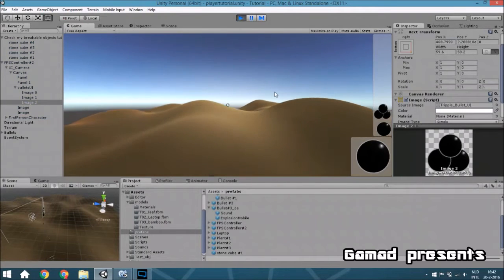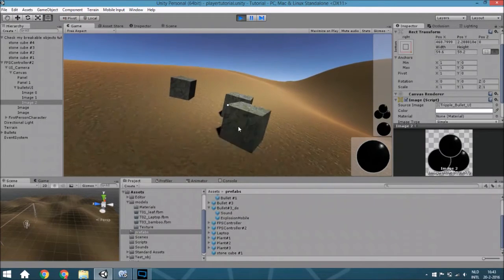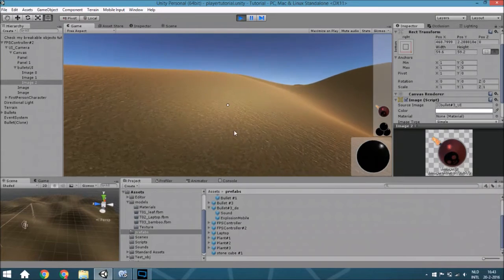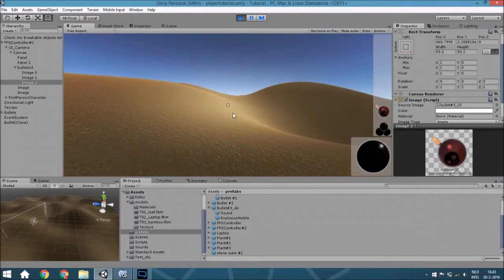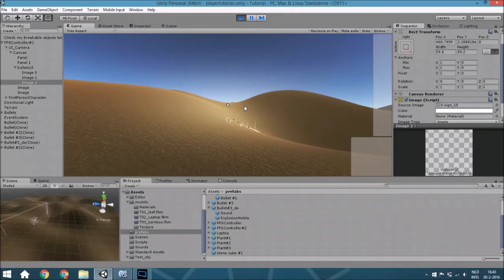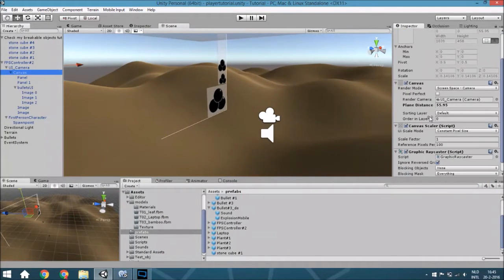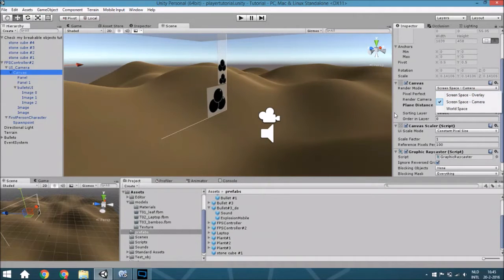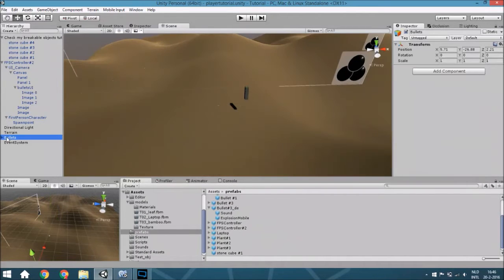[Unity 5] Tutorial: how to shoot with various bullets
In this tutorial we are going to create a shooting system!

The system includes:
*using various bullets
*explosions

I will not explain the UI in this tutorial because that is not the most important thing of the tutorial. If you want that I explain the UI.

This is the first part in a serie of tutorials about how to create a fps.
Very important! All those tutorials are standing alone (so you can watch them seperately ;) )

I know it is a quick tutorial, but because I think it is boring to watch somebody programming I'm going to explain everything!
If you want to use the script I'm using you can pause the video and take a little bit longer, or you can like my fb page and ask for the script ;)

Daily
 ├ instagram (almost every day):
monthly